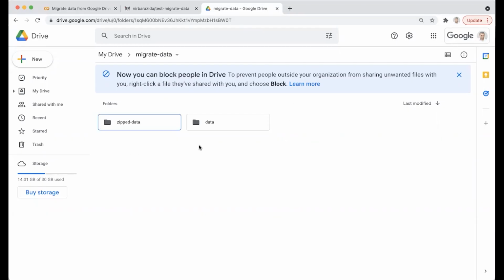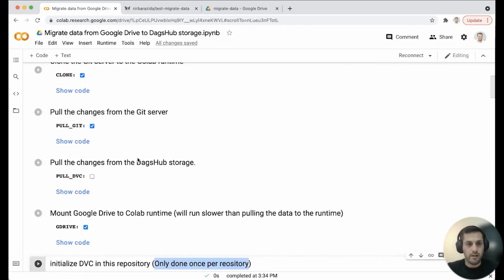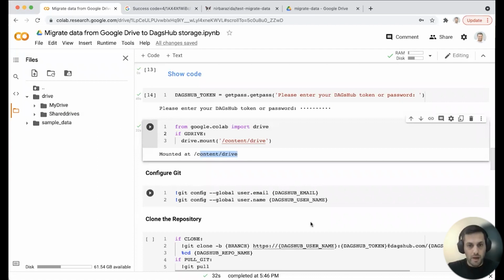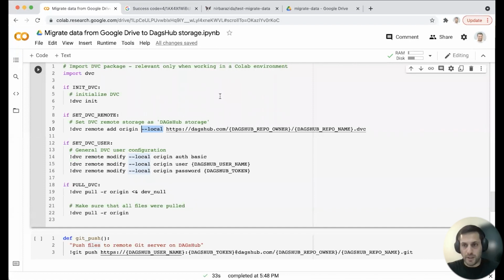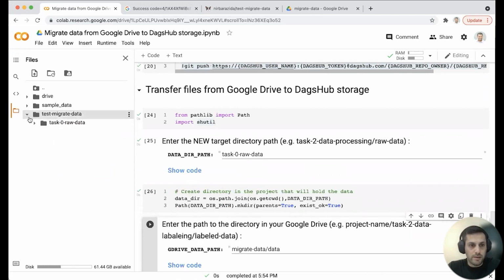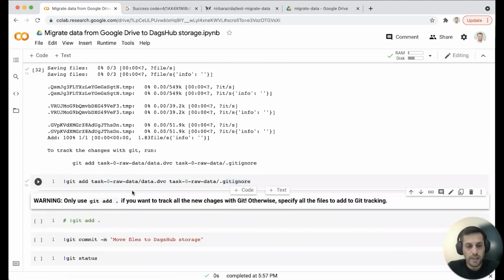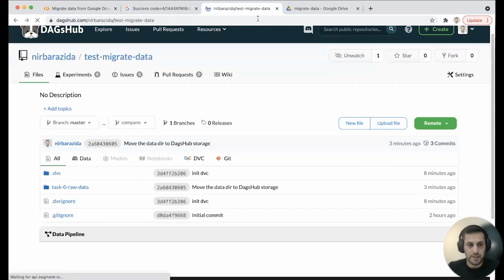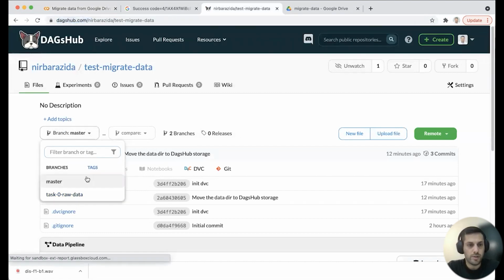Copy files from Google Drive to DagsHub Storage - DagsHub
This session covers how to copy files from Google Drive to DagsHub storage.
We will use a Colab notebook designed to automate this task. All you need to do is check some boxes, fill in your details, run the notebook, and you're set to go! Behind the scenes, the Google Drive directory will be copied to Colab run time, versioned by [data version control] and Git, and pushed to DagsHub storage.